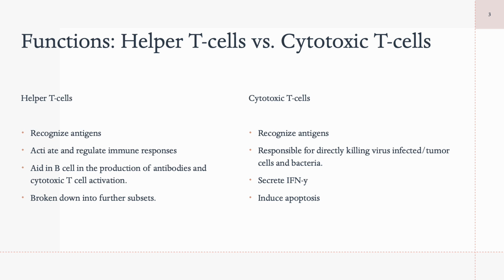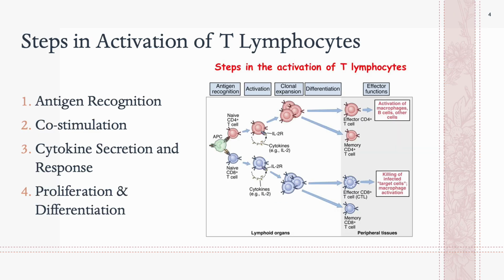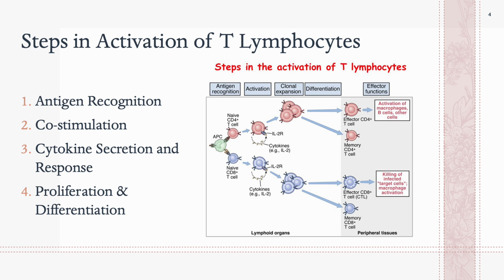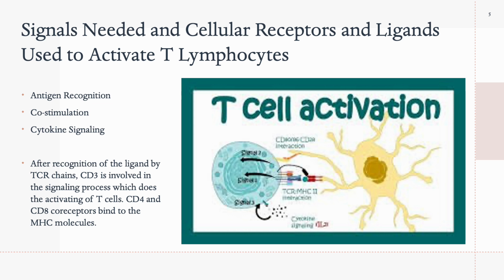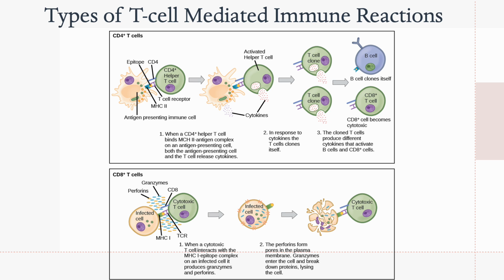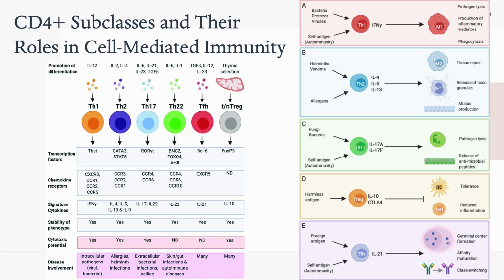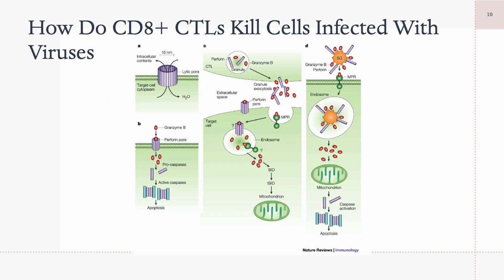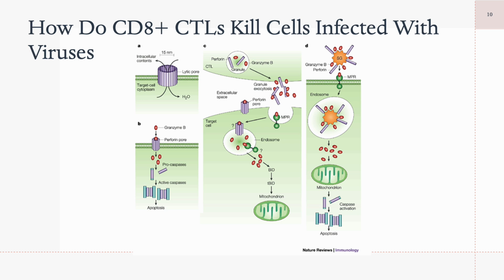VTPB409 S25 Project4 Group6 GonzalezJazlyn ChavezNatalie